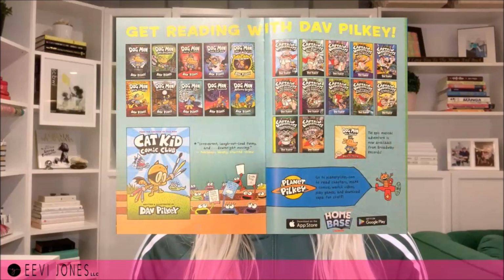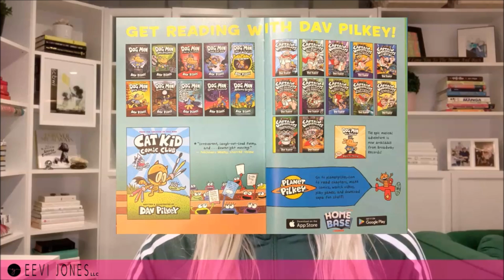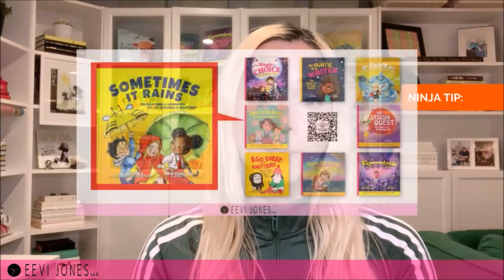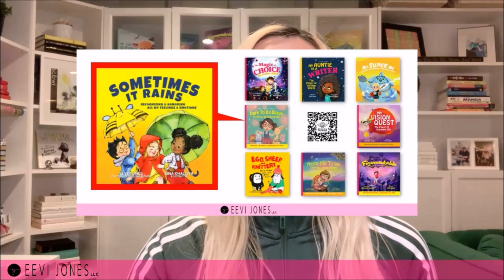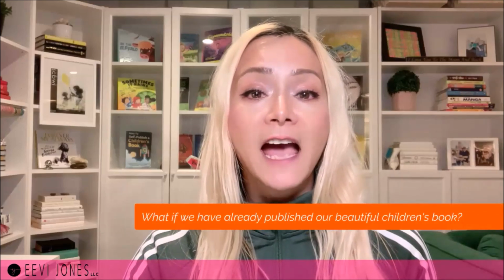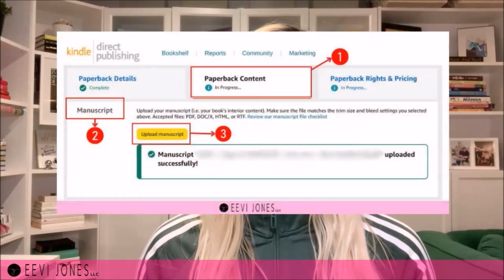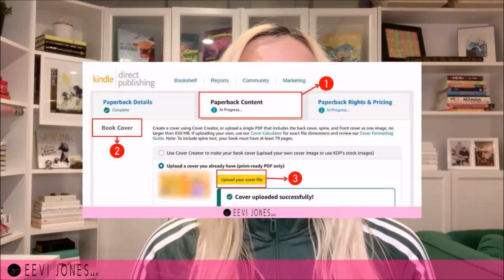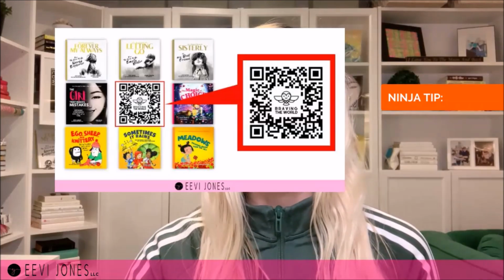INCLUDE this in your Childrens Book (even if it's ALREADY published!) | Other Books by this Author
Something traditional publishers often do is cross-promote an author's books - it's a powerful marketing strategy that we can use too! So in this video, we will look at why we should do the same, and how we can do so most effectively.

Even if you don't have more than one children's book just yet, if you are planning to write more than one book, make sure to bookmark this video!

🔹 KDP Guidelines